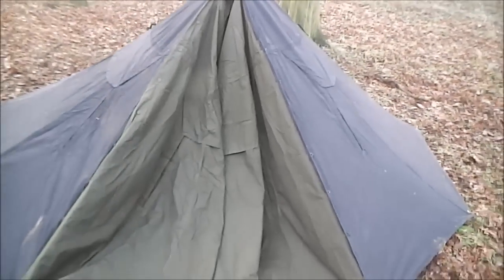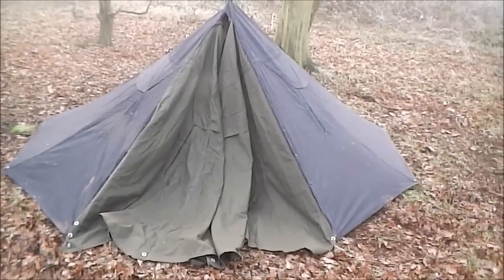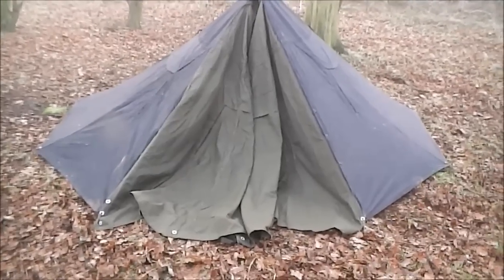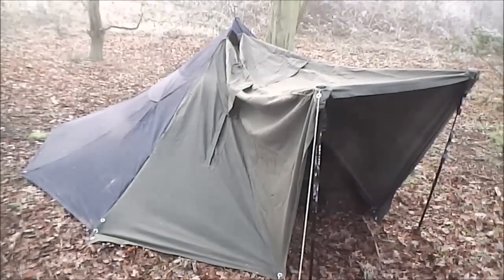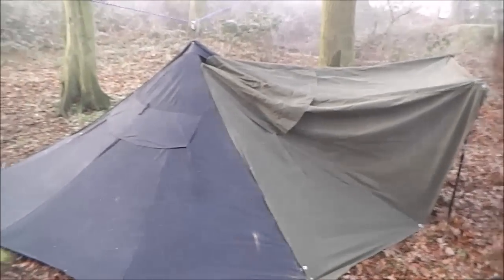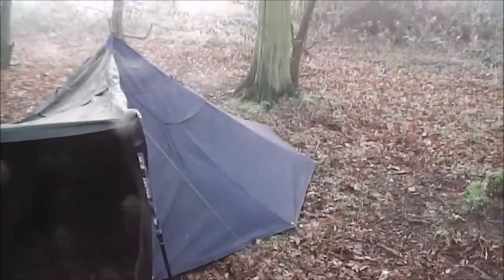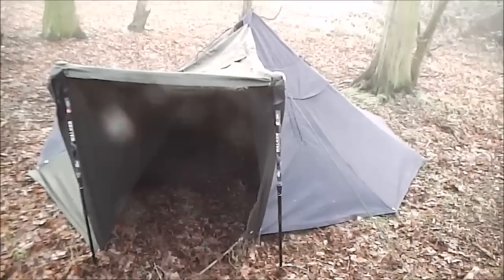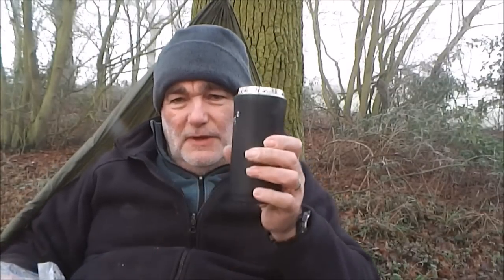Another Polish Lavvu Mod, some Shout Outs and Update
Addition of a third Lavvu section, Shout out for Welsh Prepper and The Bearded Clam and update on my channel.